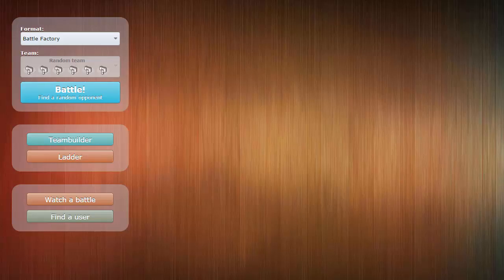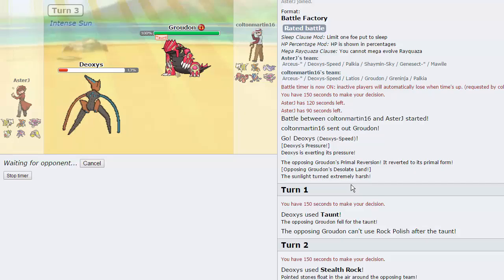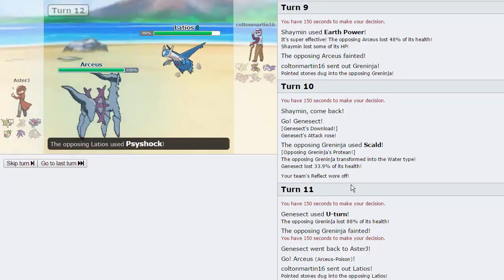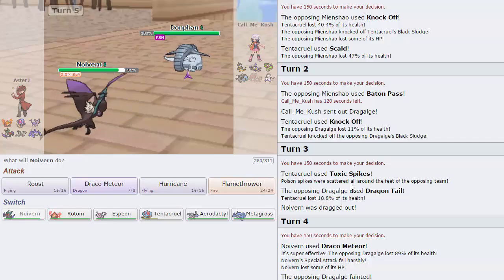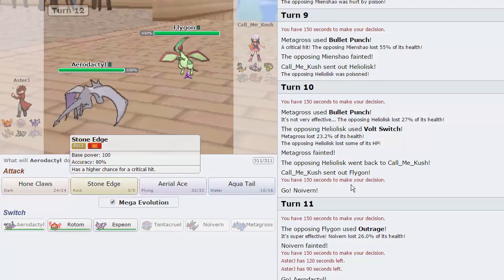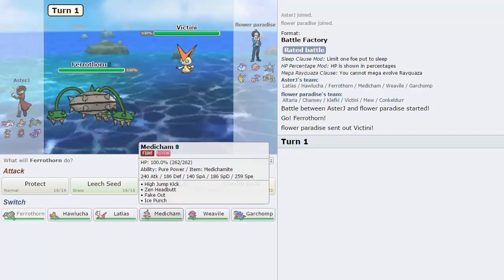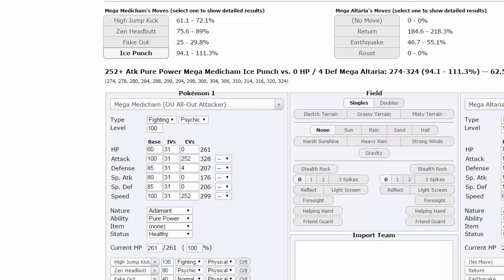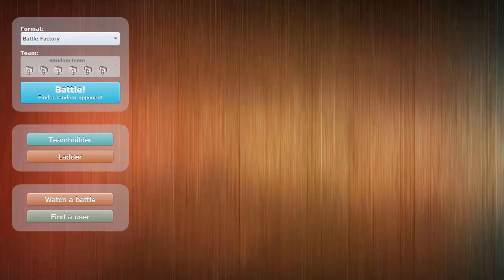Pokemon [ORAS] Showdown Live #10 w/ AsterJ - Redemption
sorry about the lag n the episode guys I'm going to try to not record while another vid is uploading anymore :/